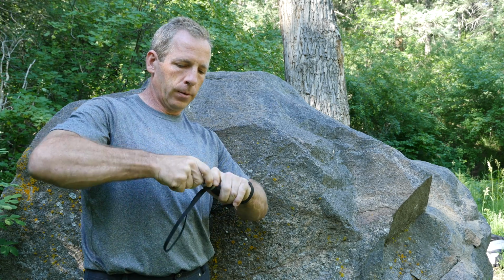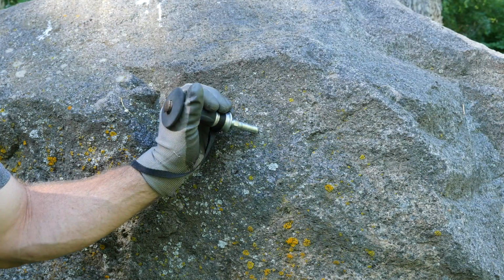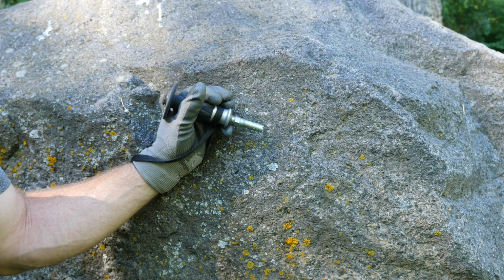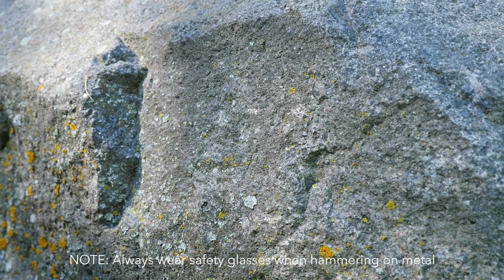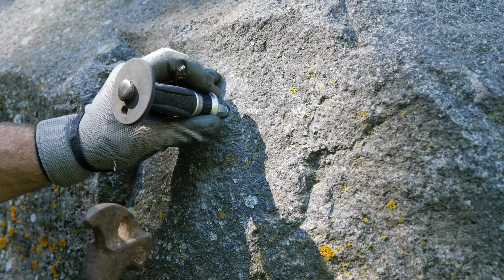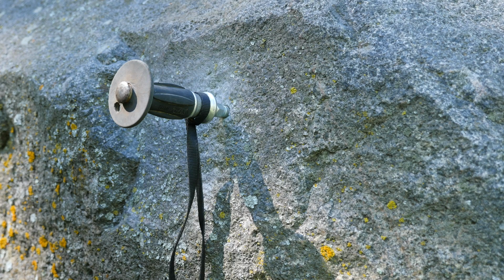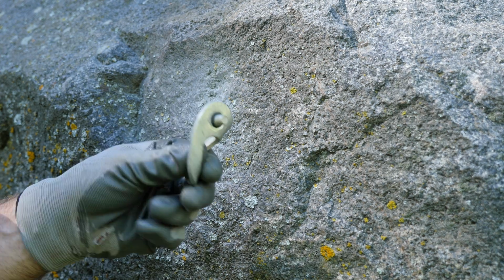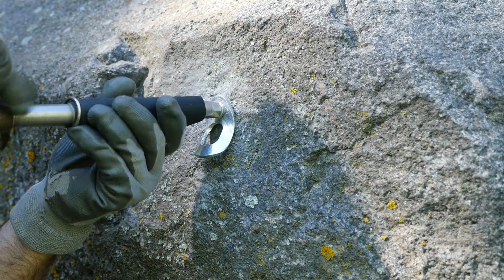Cave Bolting Tutorial - Placing Self Drives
Caving Vlog #16
A short video showing the technique for placing self-drive / spit style bolts used in cave exploration.